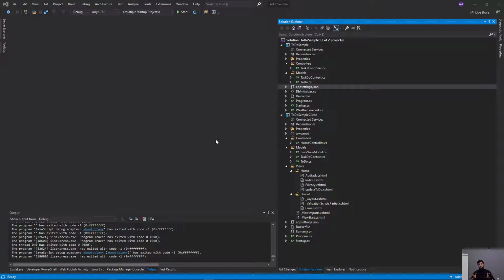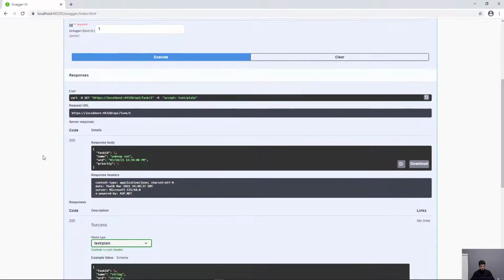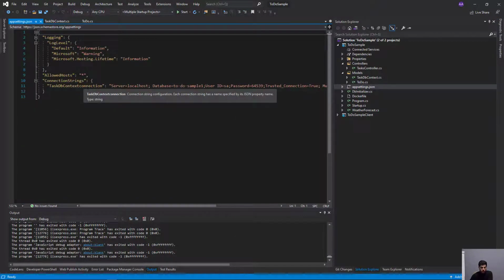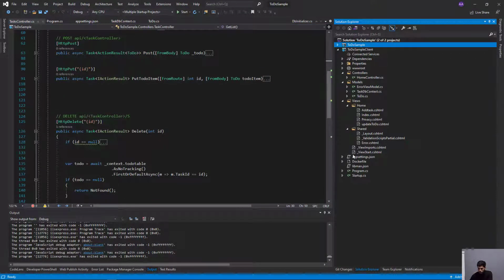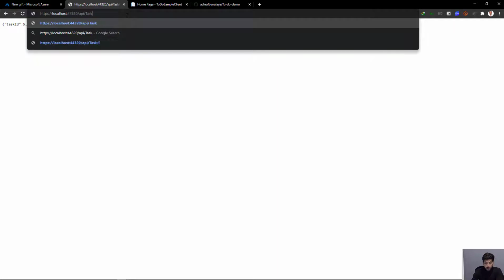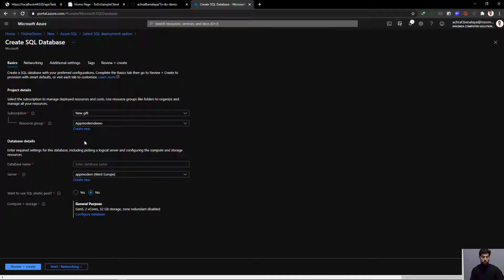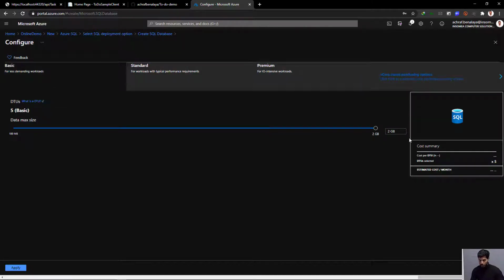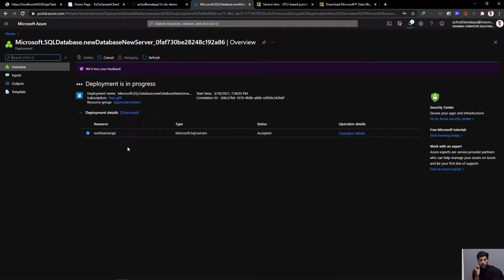Migrate and modernize your .NET applications on Azure - Part 1-1